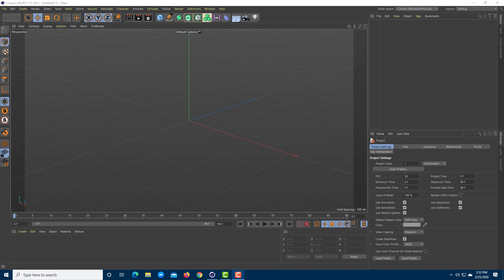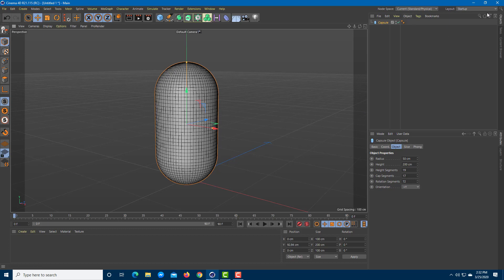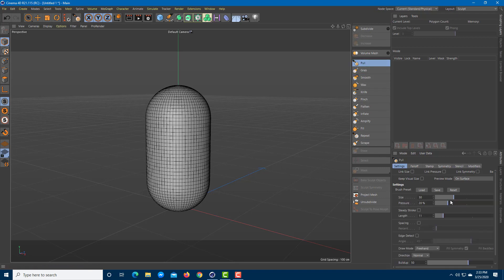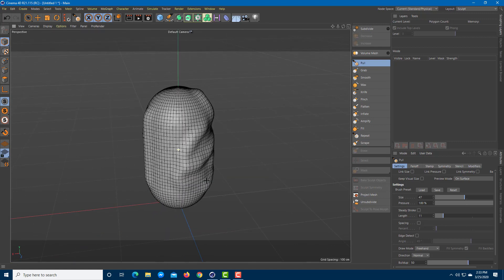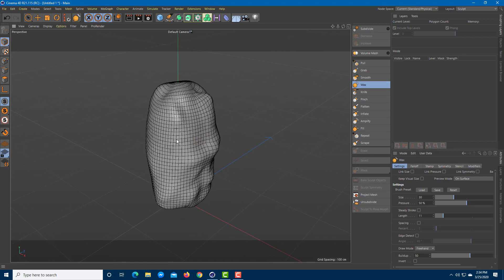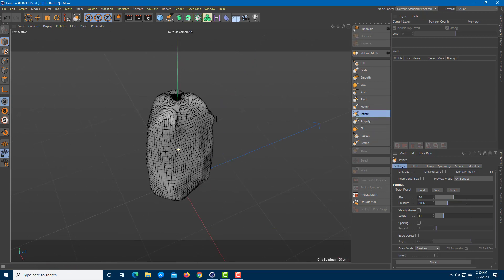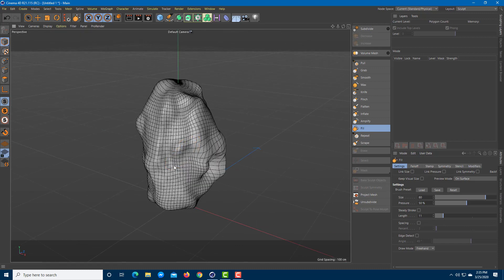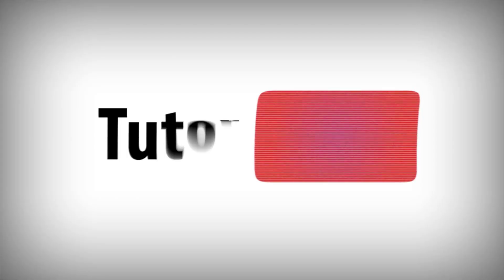Cinema 4D Tutorial - Lesson 120 - Sculpting Tool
In this tutorial, we will be discussing about Sculpting Tool in Cinema 4D.